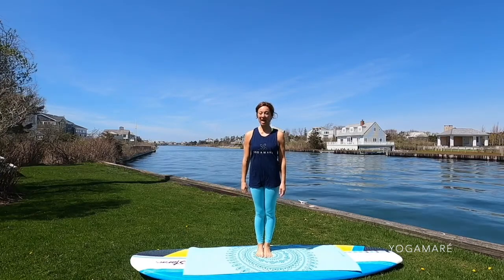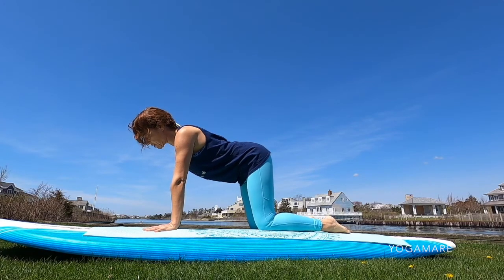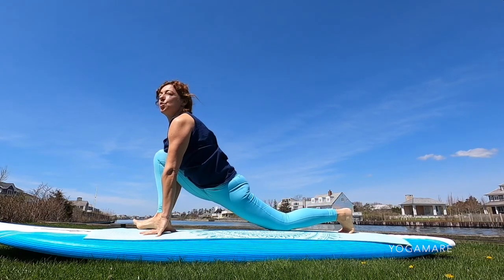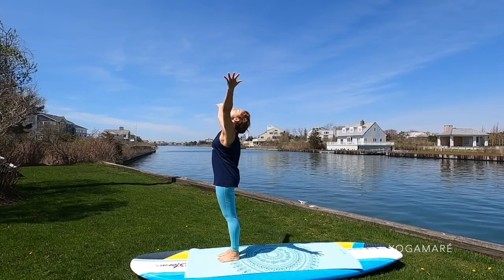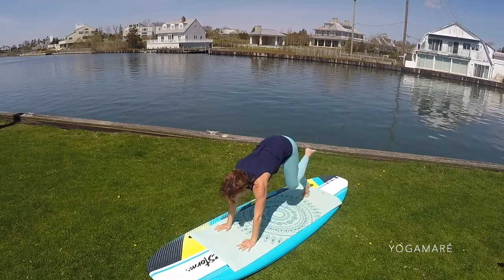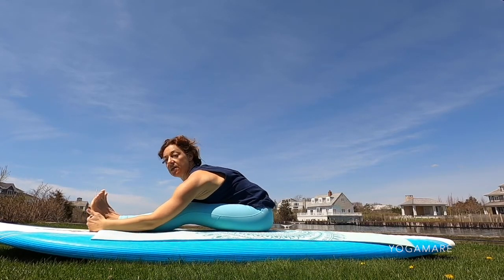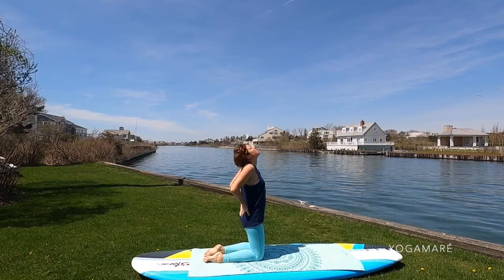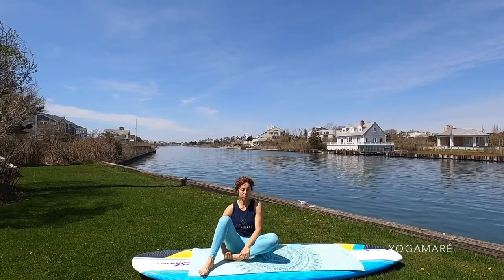Day 1 Anxiety Relief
7-DAY series is here! 7 yoga classes, 30 minutes a piece, and each one addressing a feeling or one theme in particular. You can take the challenge and do one class a day for 7 days or you can do it at your leisure when you have time or when you want to address the specific theme. The first class is a yoga class designed to provide relief for Anxiety and Fear. Backbends and forward bends are particularly helpful. You can do the poses anytime you feel anxious and hold them as long as you wish. Be fearless! Namaste